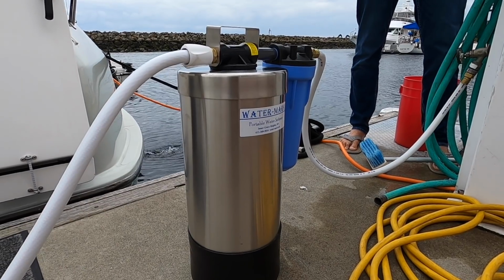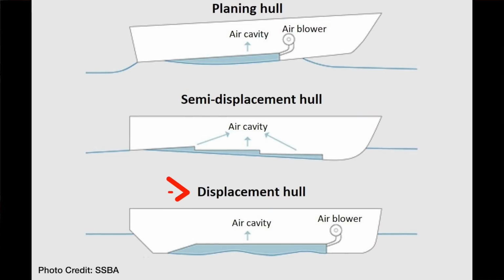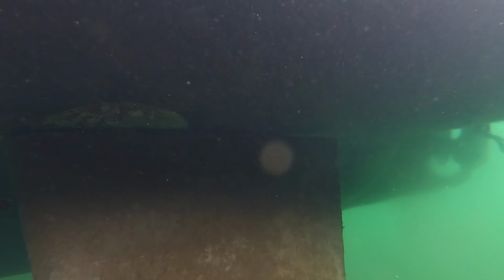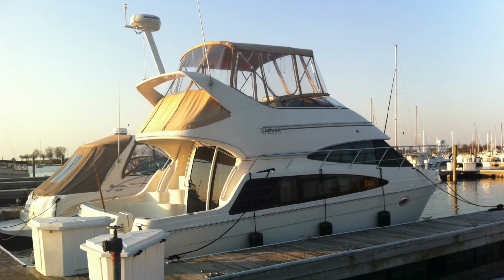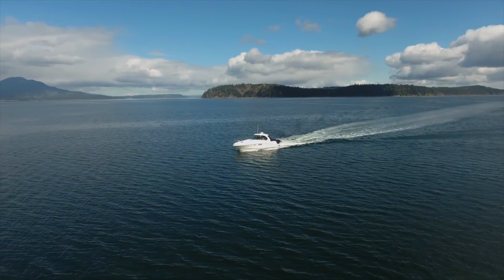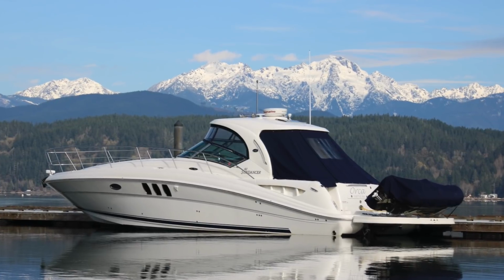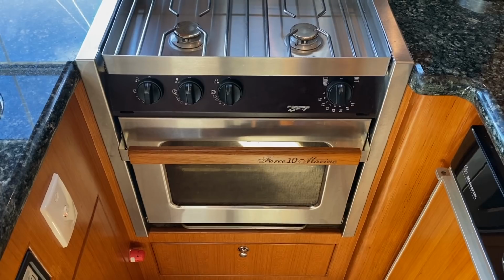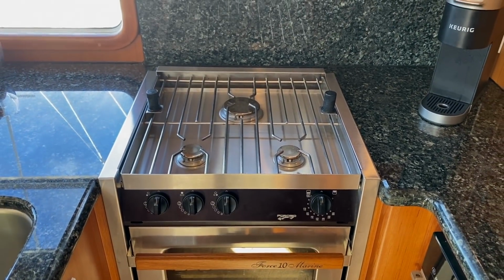BOATLIFE: Q&A + 2021 CRUISING plans aboard our Nordhavn 43 trawler! [MV FREEDOM SEATTLE]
CAMERA GEAR:
Main Vlog Camera
Our "Good" Camera
Budget-friendly Vlog camera
iPhone Gimbal
Camera External Microphone
Voiceover Microphone
GoPro Hero 7
GoPro Hero 8
GoPro Here 8 Media Mod
Gimbal Camera
Drone #1 (DJI Mavic Mini)
Drone #2 (DJI Mavic Air 2)

DRONE FOOTAGE: FAA Remote Pilot Certificate #4403179

Want to become an FAA Certified Drone Pilot? Check out the courses below from Drone Launch Academy. We got FAA CFR Part 107 Certified using their course and loved it so much we got you a SPECIAL deal!

Are you interested in what products we use in/on our boat or what gear we use to create our videos?